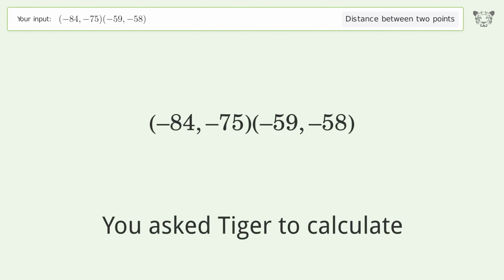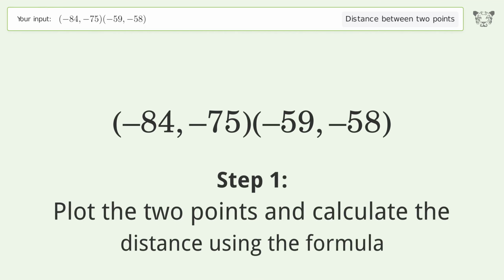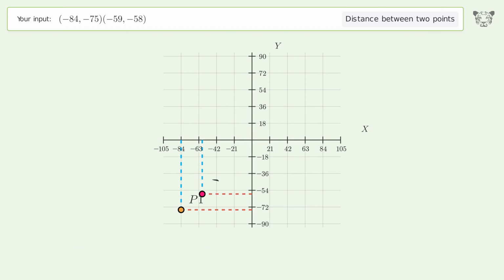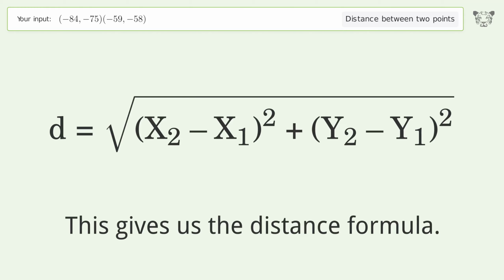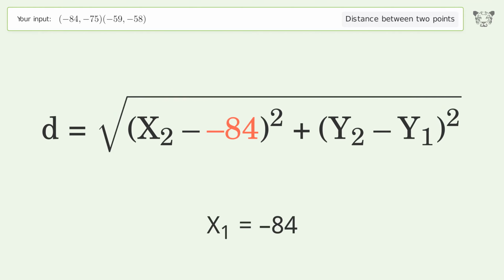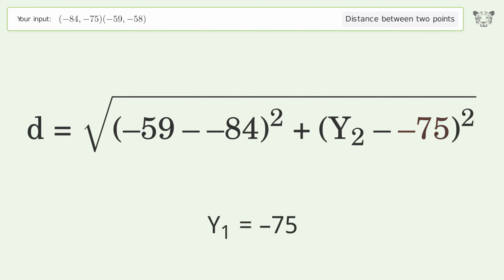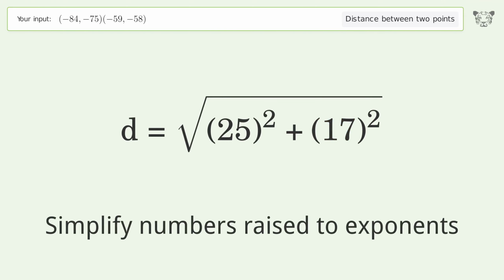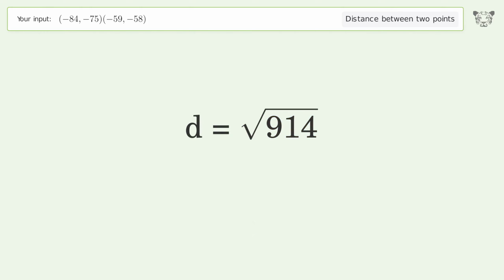Find the distance between two points p1 (-84,-75) and p2 (-59,-58): Step-by-Step Video Solution